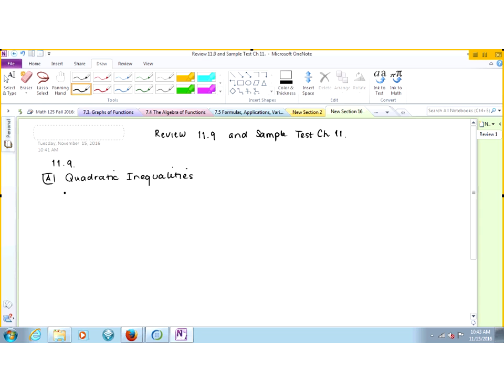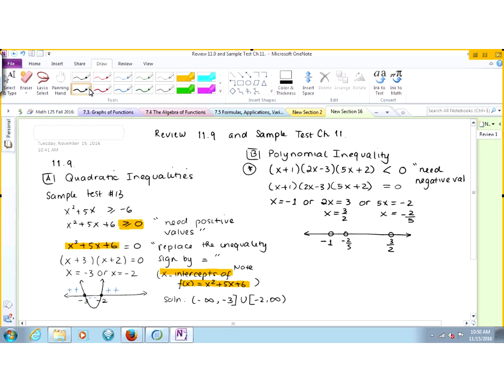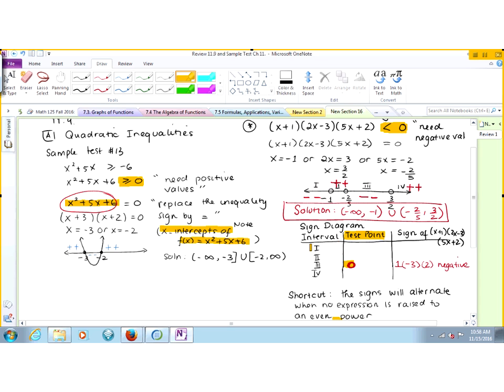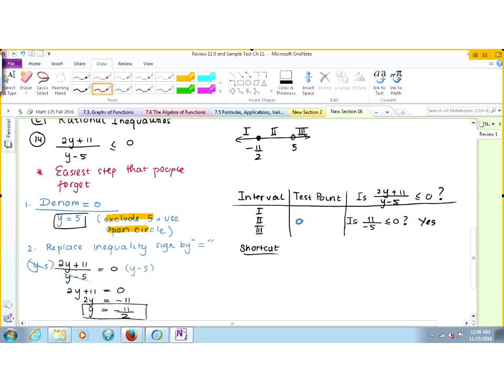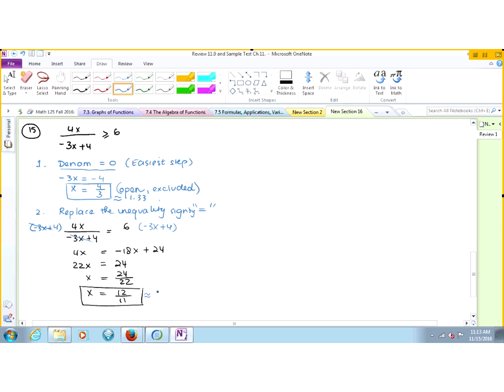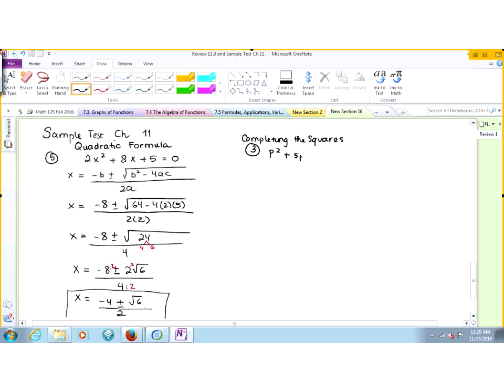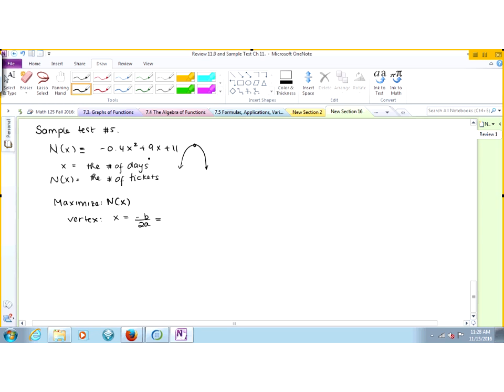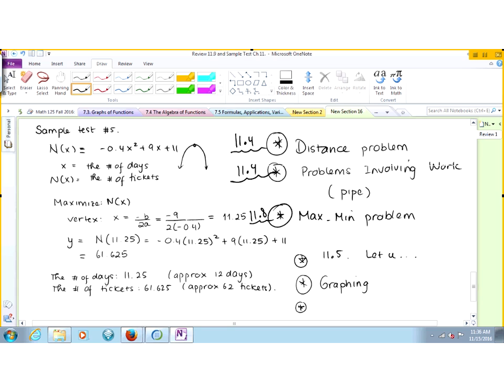Math 125 Fall 2016 Math 125 Fall 2016 - 11/15/2016 by Siswanto Anne